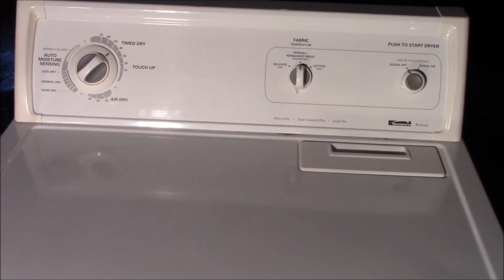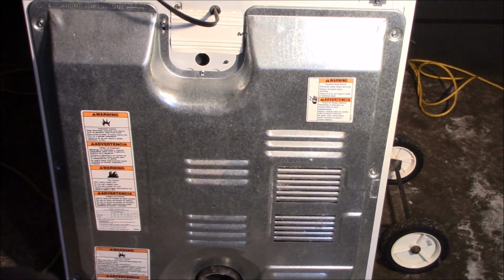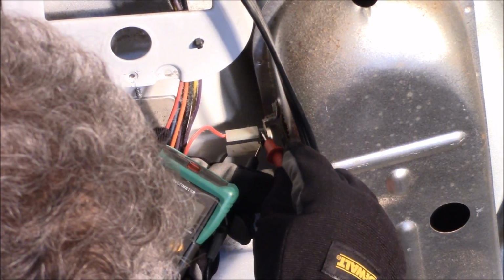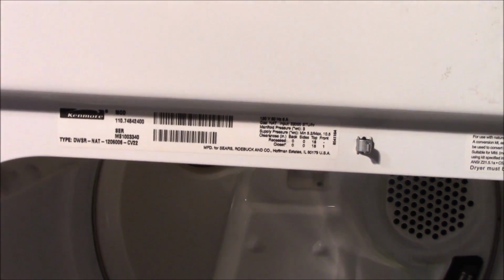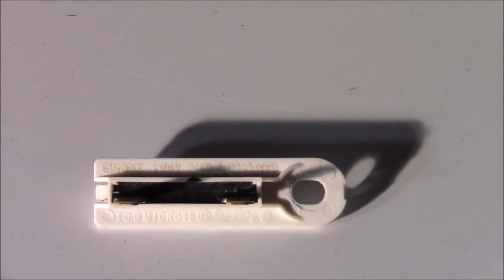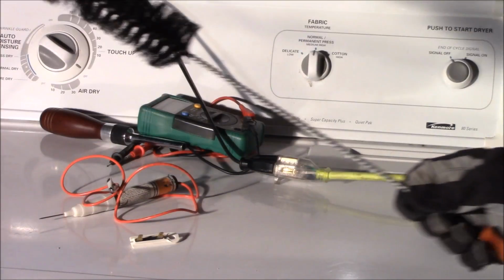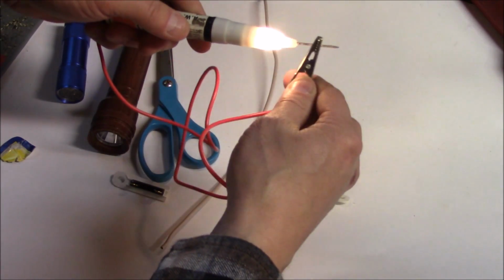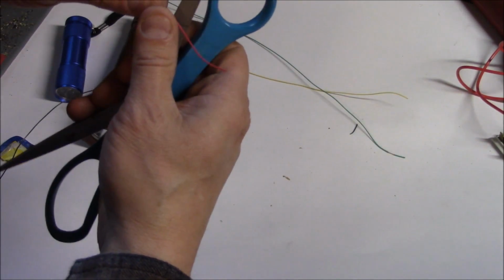Whirpool, Kenmore dryer not starting, cheap and easy fix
Diagnose and replace the thermal fuse for beginners on a dryer that will not start. Also making of a continuity tester. la secadora no se iniciará